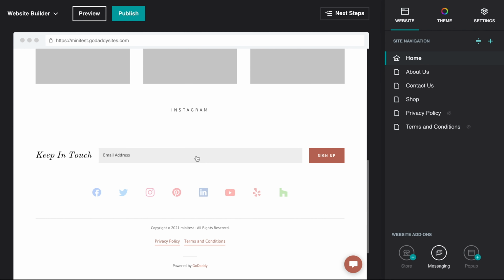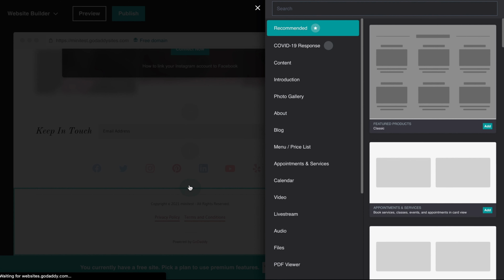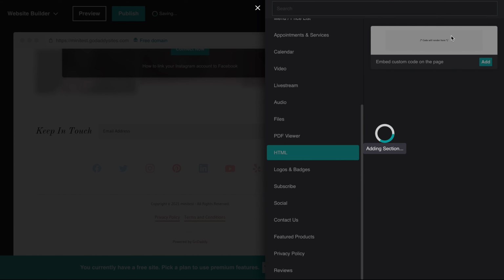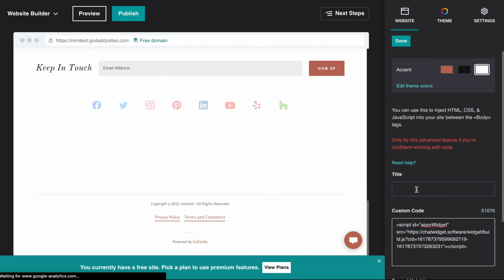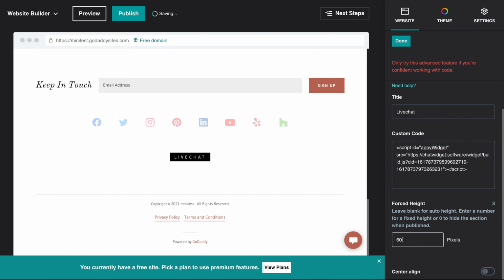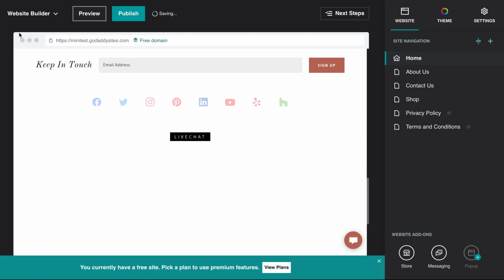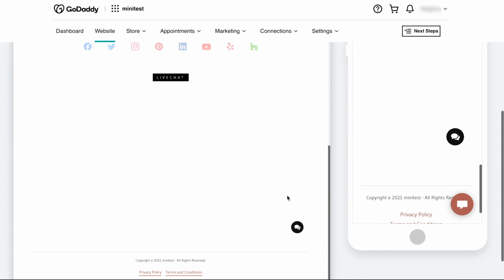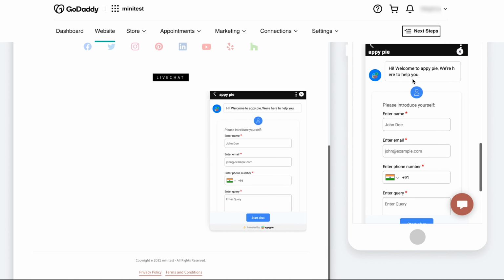How you can deploy Appy Pie Livechat’s widget on your Godaddy website?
In this video tutorial we will tell you how you can deploy Appy Pie Livechat’s widget on your Godaddy website.